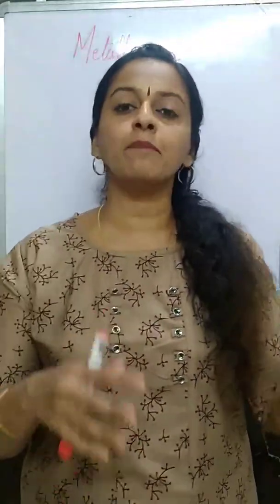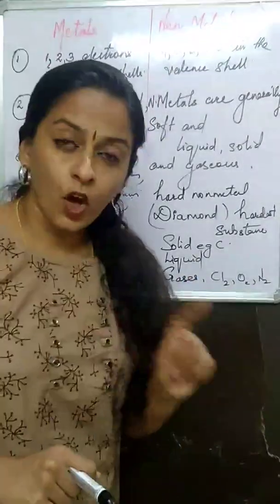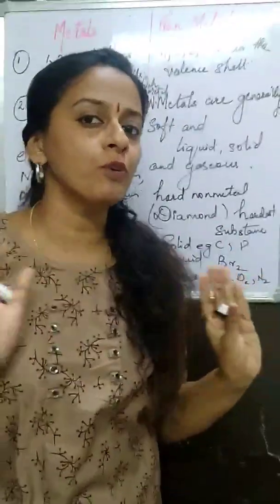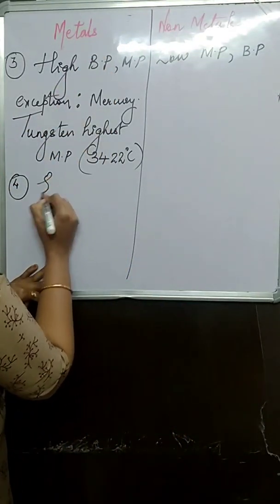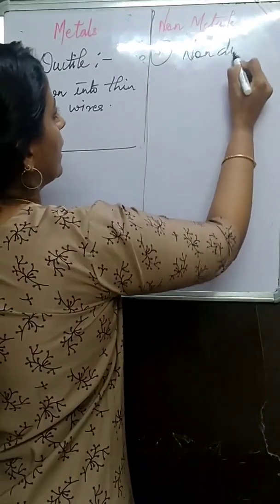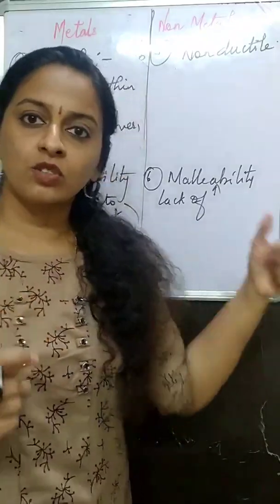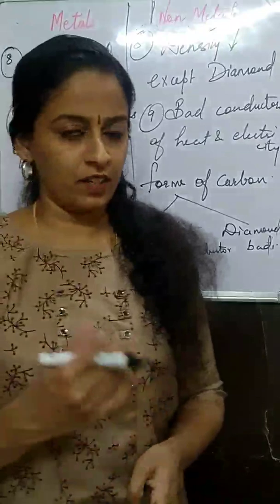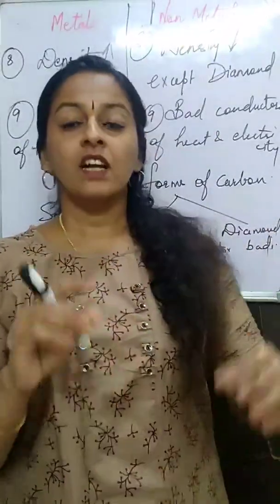Class10 ,Science 1,CHAPTER 8 Metallurgy: Physical Properties Of Metals & Nonmetals.SSC BOARD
Hello Kids,
In this video, we will learn the difference between metals and nonmetals in detail with exceptions.